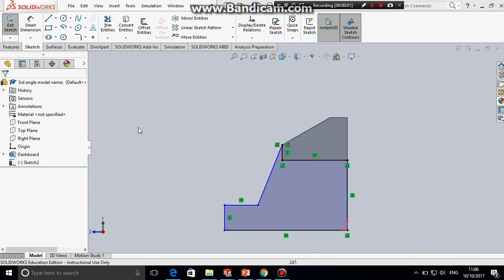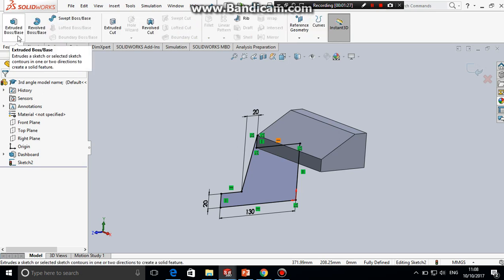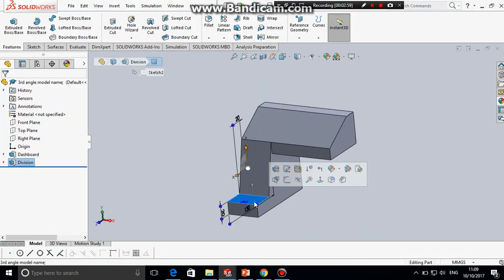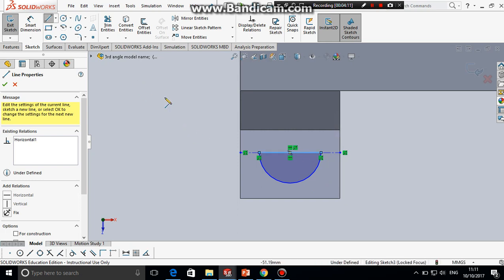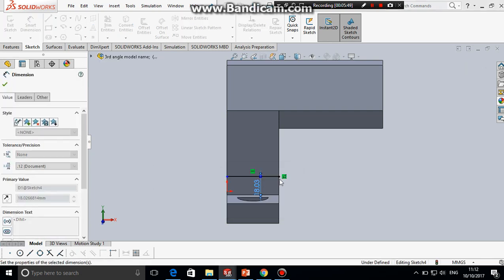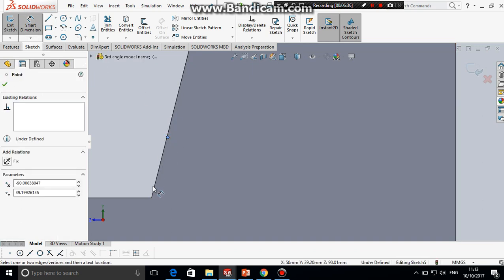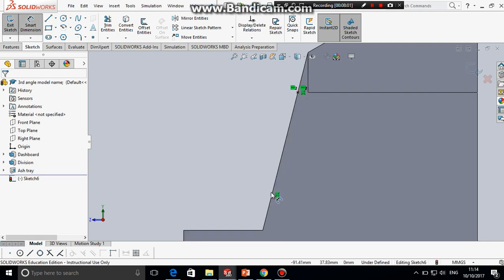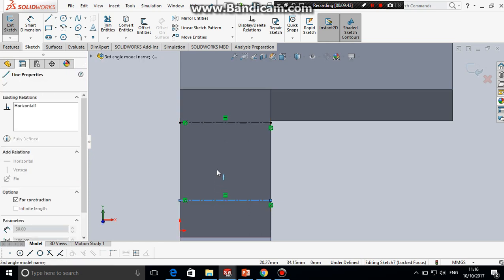2014 JC QB1 video B